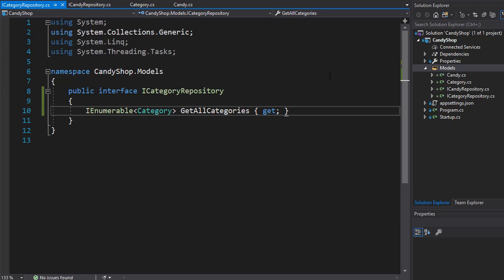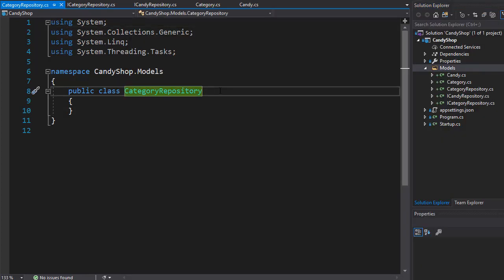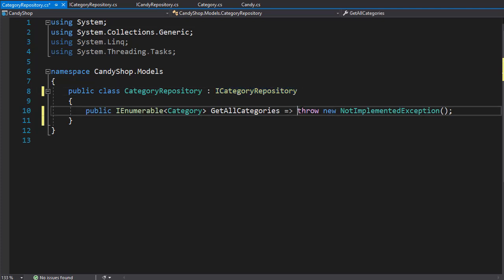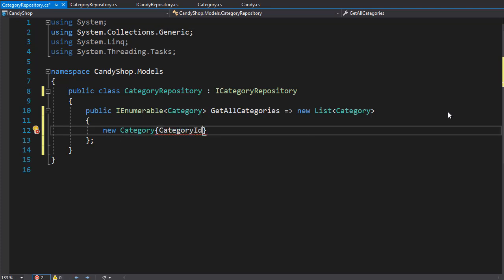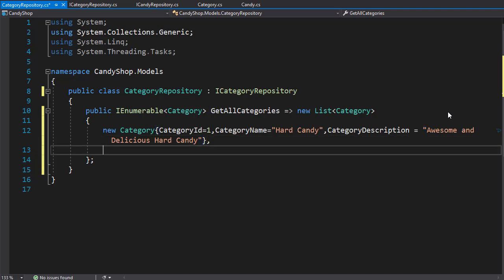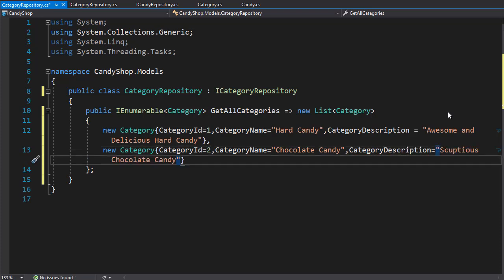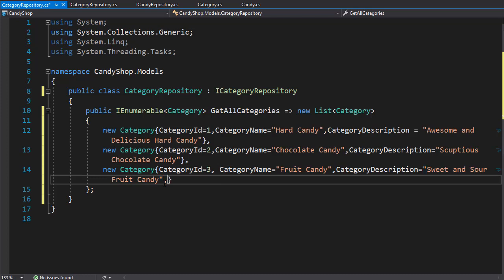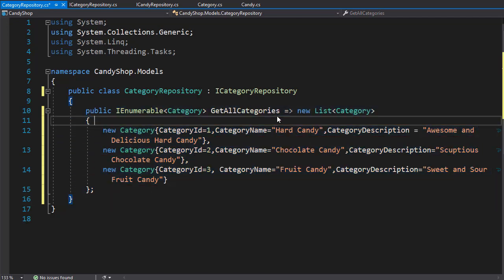Creating ASP.Net Core 3.0 e-Shop: Category Repository 8/39